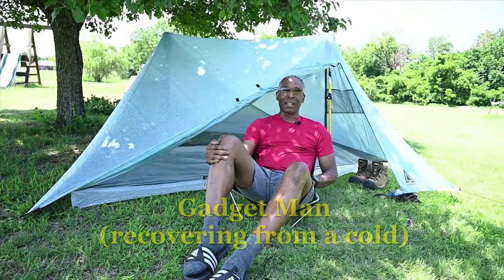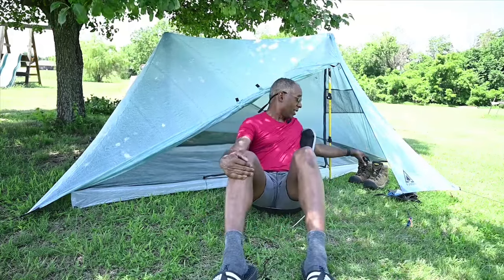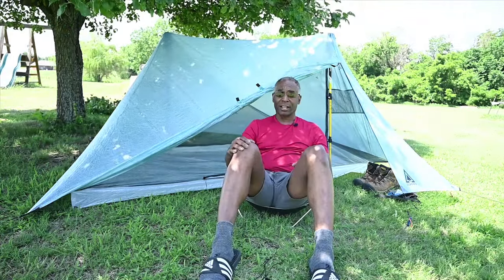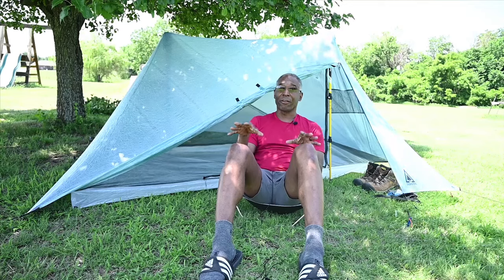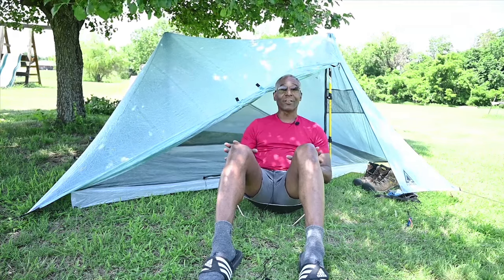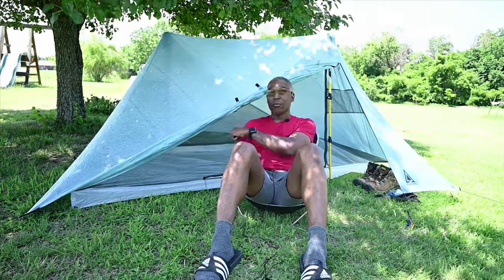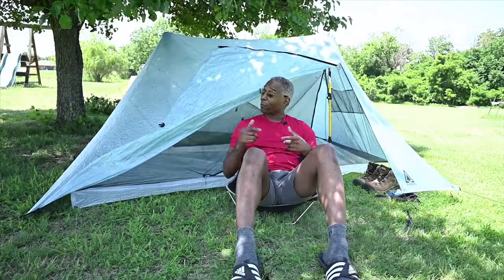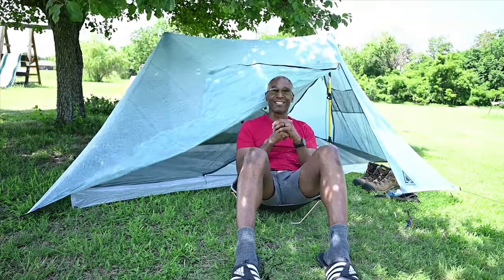Durston Tent Review